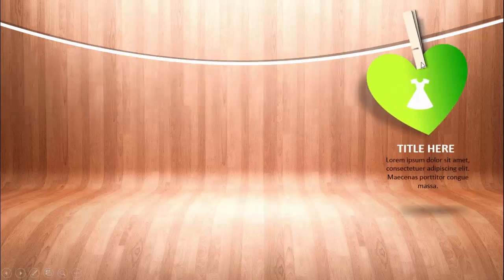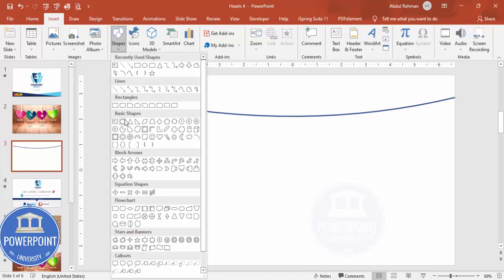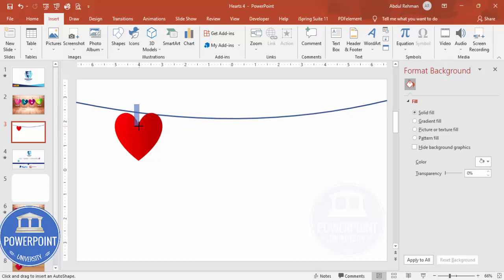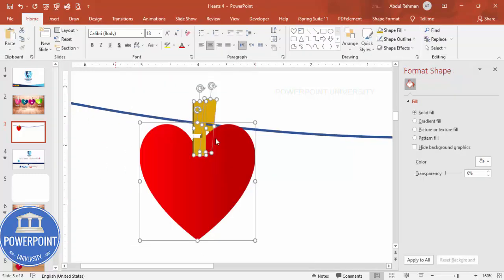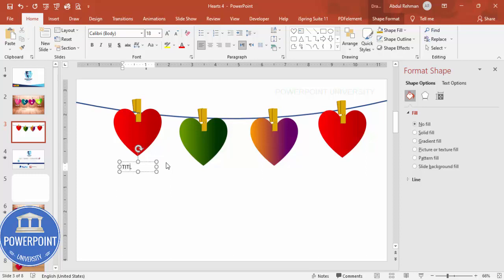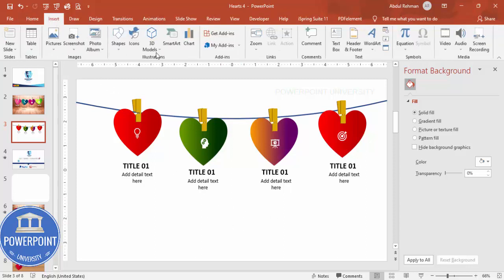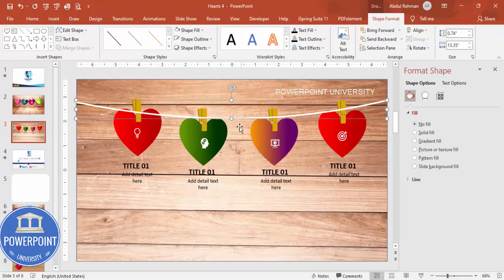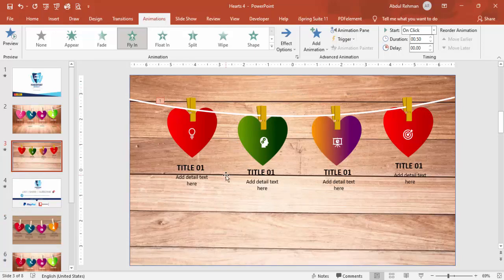Hanging Heart Shape Infographic Slide in PowerPoint Tutorial 921